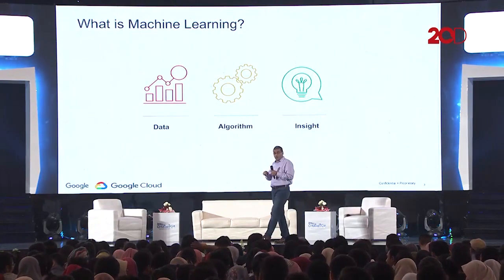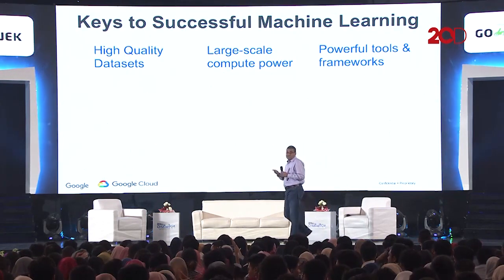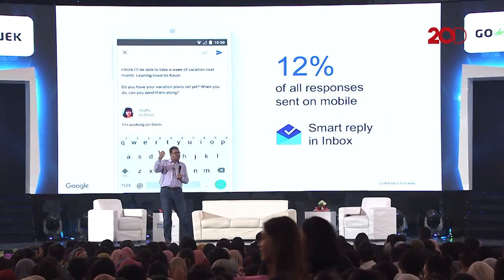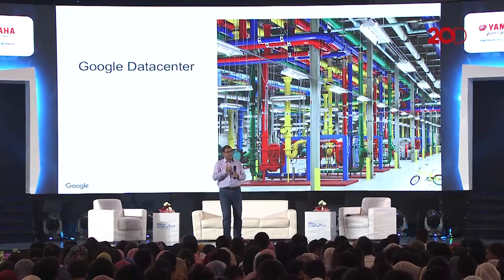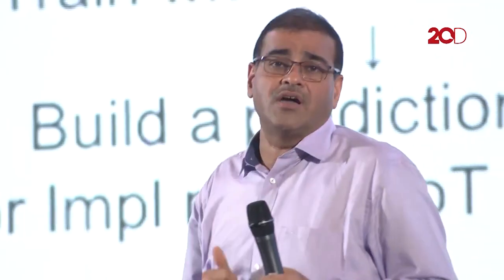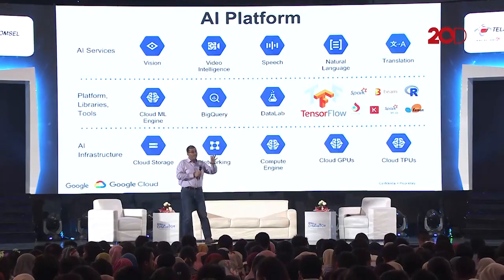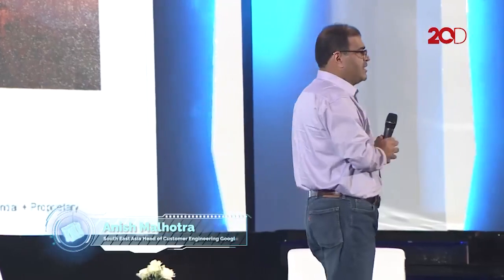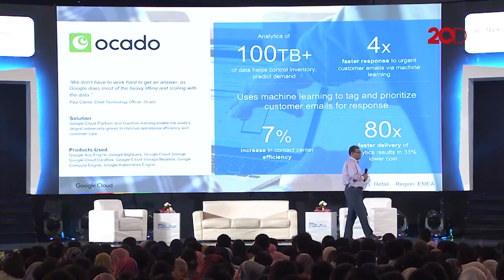Bos Google Sebut Pentingnya Machine Learning, Apa Itu?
Istilah machine learning memang masih sedikit asing di telinga. Namun, South East Asia Head of Customer Engineering Google Anish Malhotra menyebut bahwa tanpa sadar justru banyak orang yang sebenarnya telah mengadopsi teknologi tersebut.

Ayo tonton dan share detik ini juga!